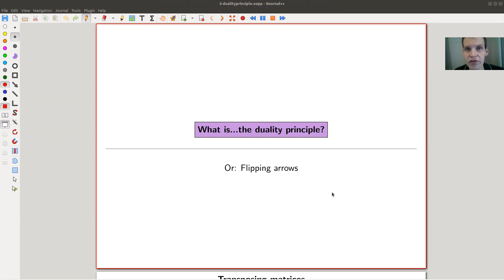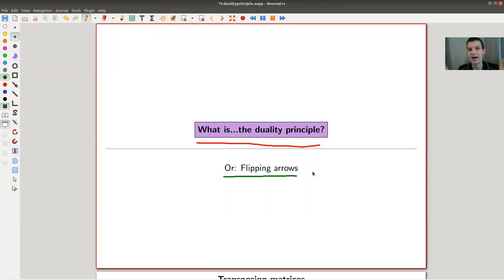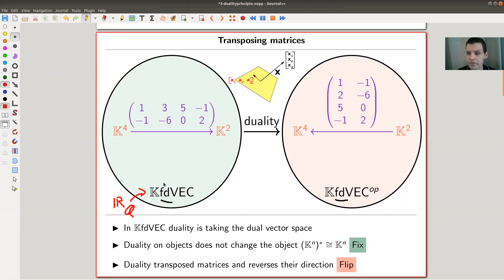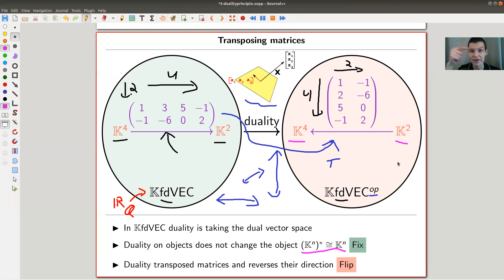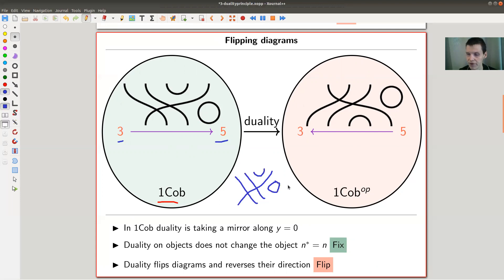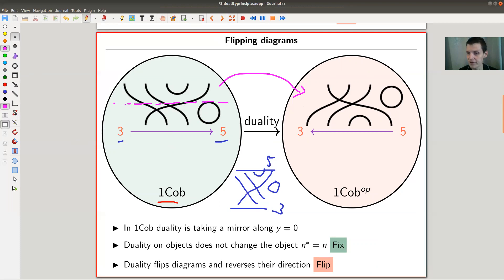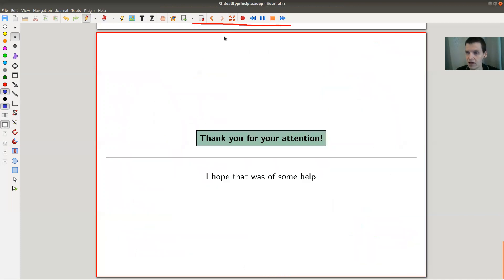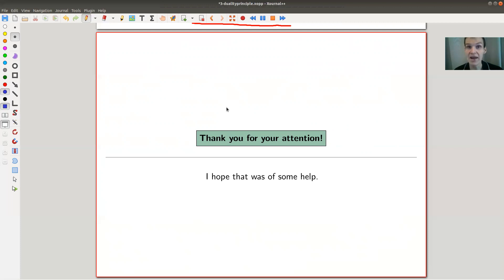What is...the duality principle?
Goal.

This time.
What is...the duality principle? Or: Flipping arrows.

Nonsense.
On the “Transposing matrices” slide: Transposing matrices does not change entries from 3→2. No idea how that typo happened...

Slides.

Dual and opposite.

Duality.

Pictures used.

Nlab.

TheCatsters.

Mathematica.